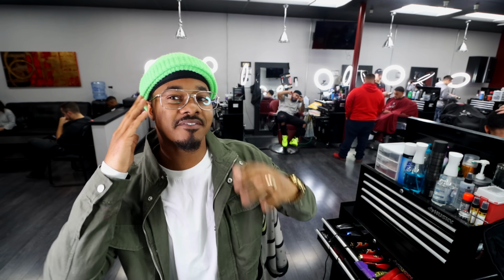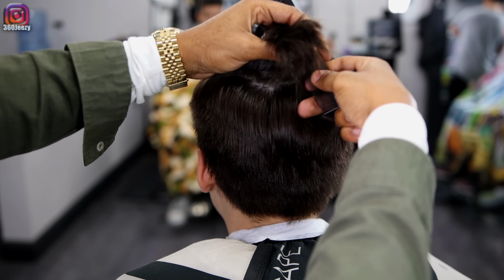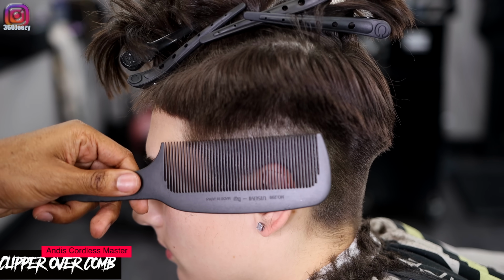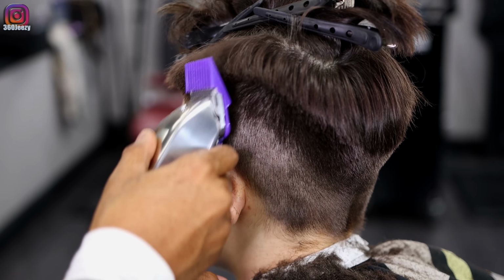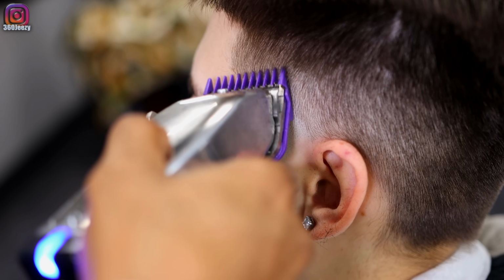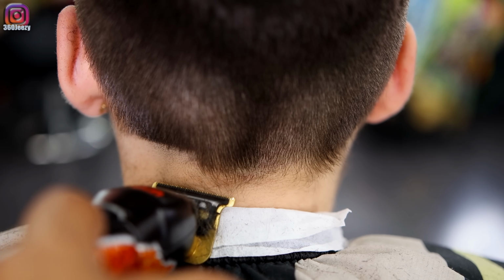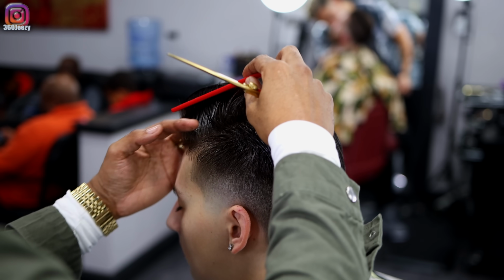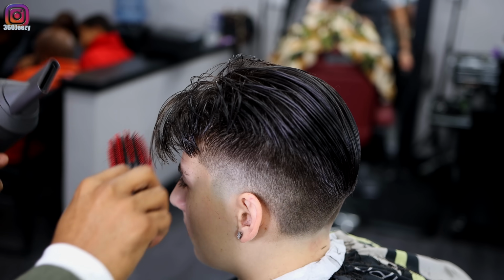HAIRCUT TUTORIAL: TAPER FADE SLICK BACK